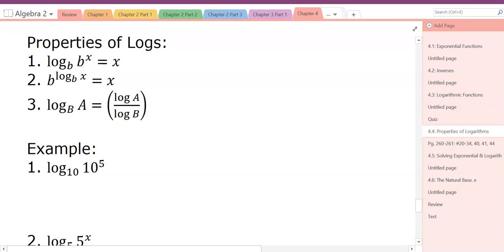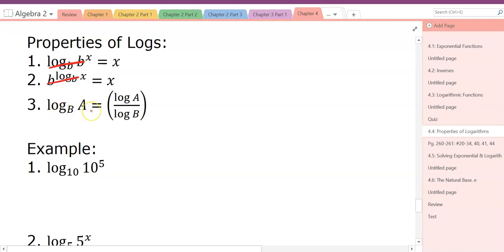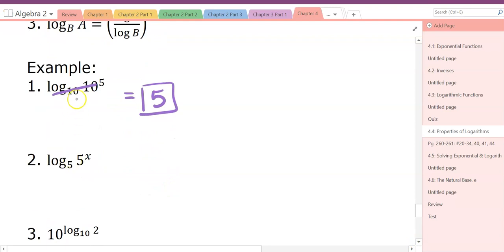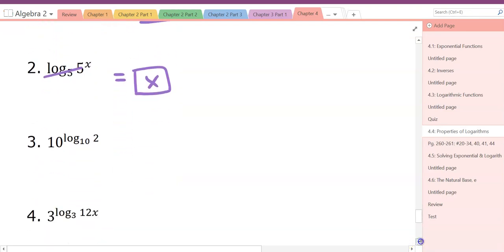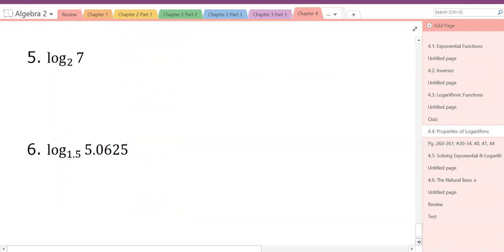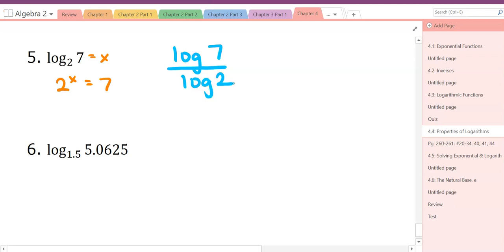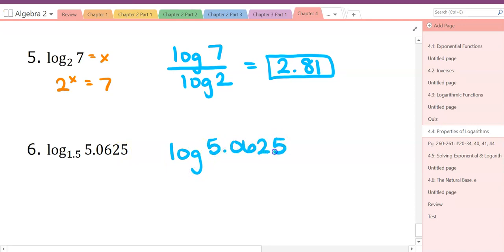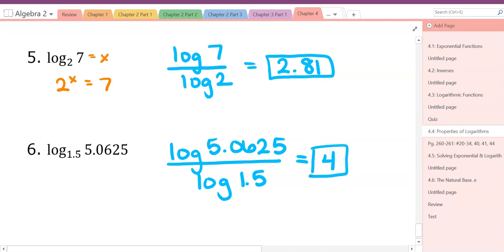Algebra 2 - 4.4 Properties of Logarithms Part 2